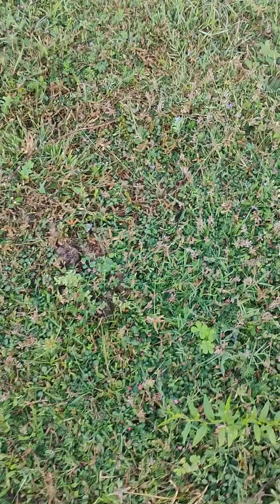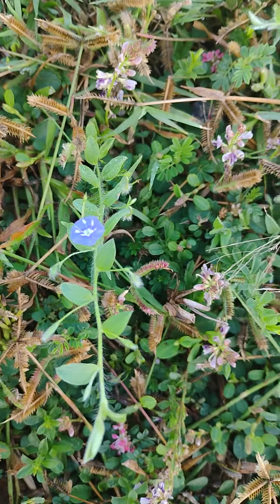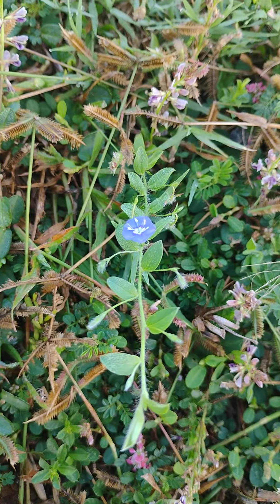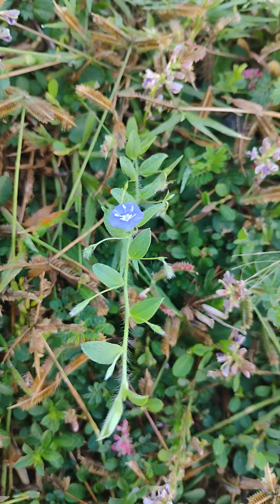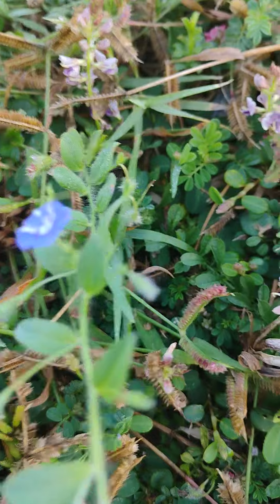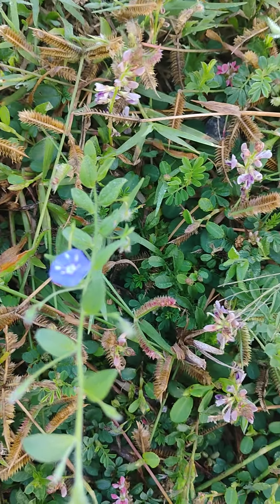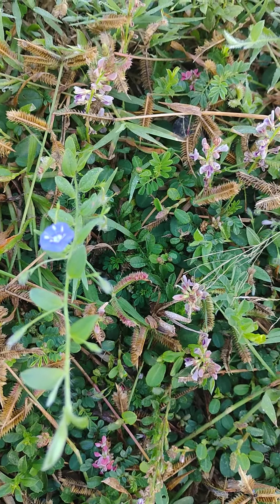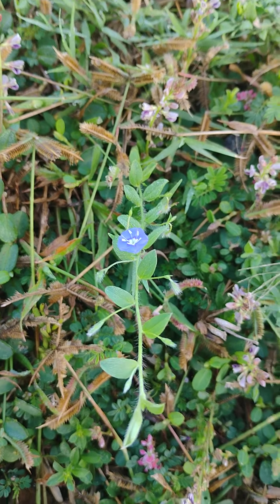Evolvulus alsinoids A Dwarf Morning Glory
Hi everybody..
I am Ramu Katturoju  MSc BEd ., working as Botany Lecturer and I am mad about Plants and their characters and distribution..
because..
*The loving and enjoying of nature is a great Recreation to all*..

I think it may the very interesting to everyone,who took Botany as subject may from intermediate , graduation & upto  Phd level..

*It is a great opportunity to know plants in our  surroundings..

*it is Joyful to everyone, who interested about nature  ,  plants and environment..

Classification
   Kingdom : Plantae
   Class.       : Magnoliopsida
   Order.      : Solanales
   Family.     : Convolvulaceae
   Genus      : Evolvulus
   Species.   : alsinoides
Common name :. Dwarf Morning Glory
Common name in Telugu : Vishnu Kranthi